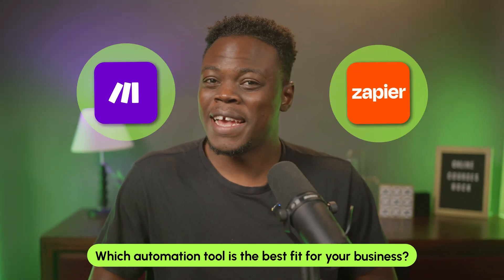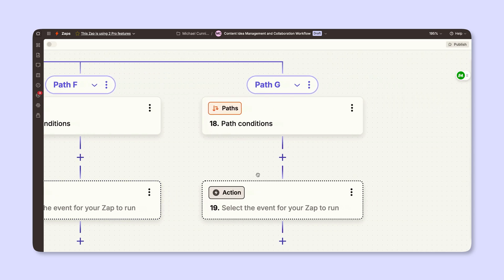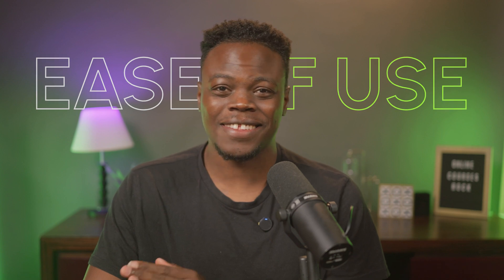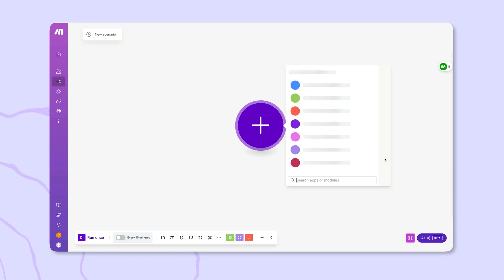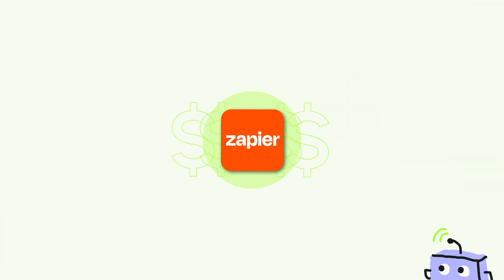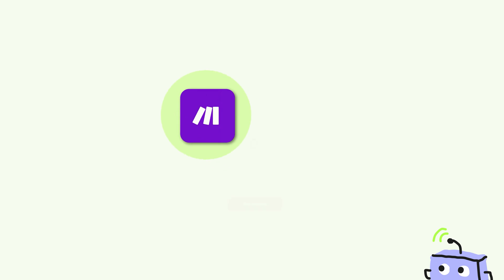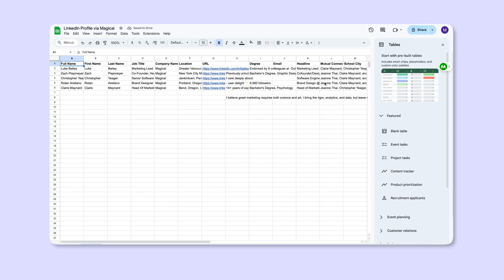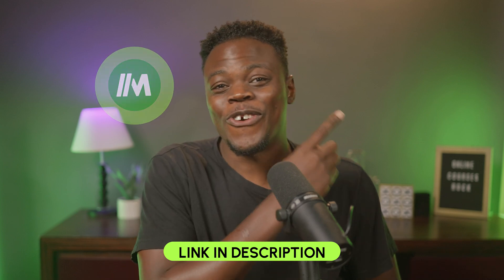Zapier vs Make | Which Automation Tool is the Best in 2025?